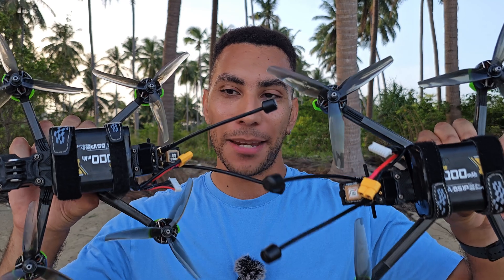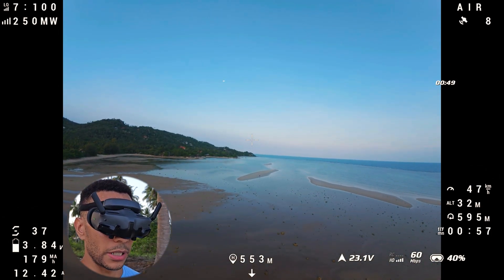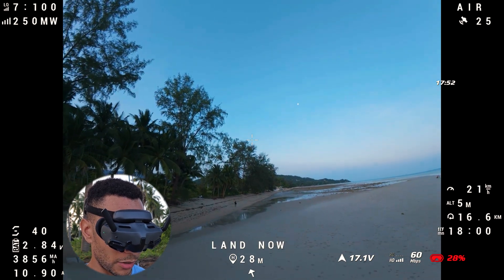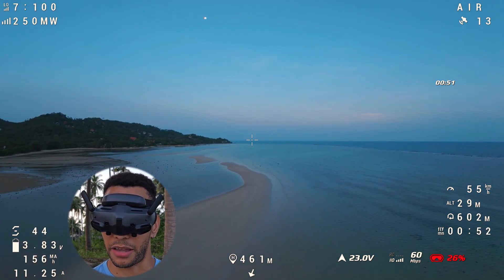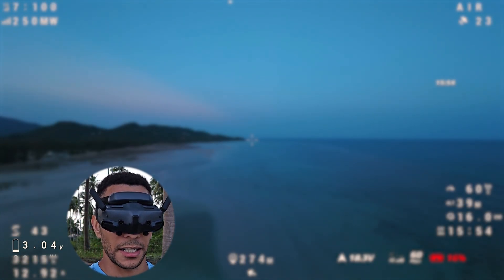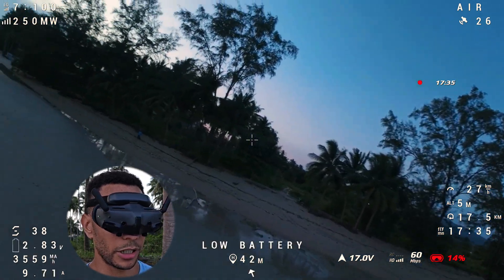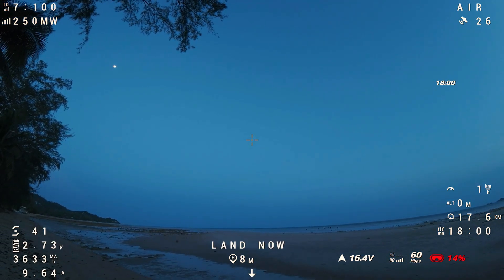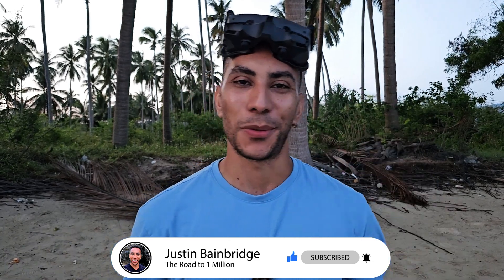Which Flies Longer On The Same Battery? - 5-inch vs 6-inch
6-inch props offer significantly larger lifting area than 5-inch
But does that directly correlate to more efficient flying and longer flight times?
Let's fly them back-to-back on the same batteries and see what the real-world difference is between the 2 drones.